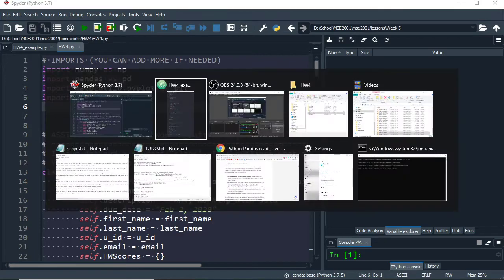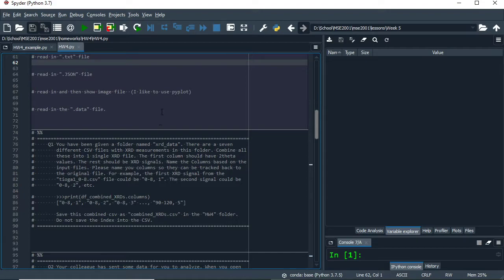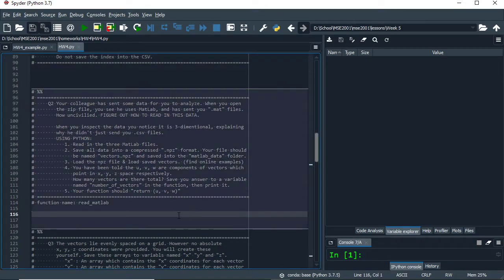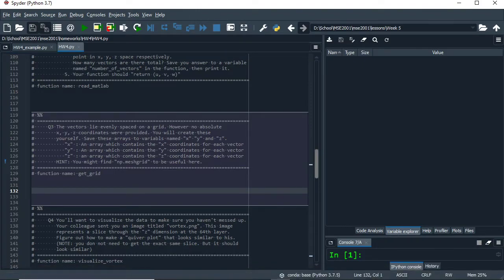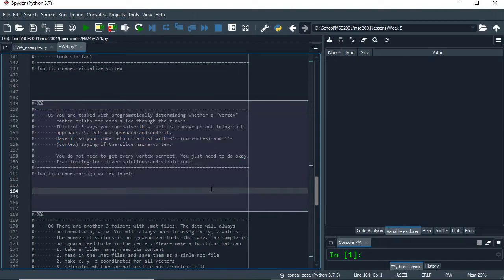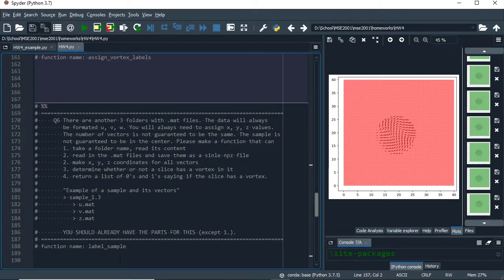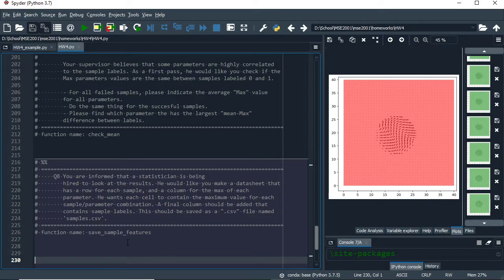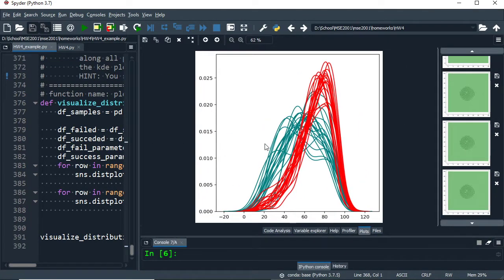HW4 overview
I talk about how I would solve these. It is kinda rambly so leave comments where you want additional information. :D